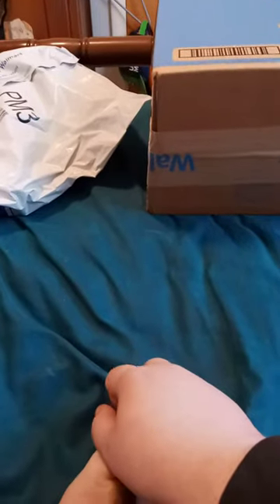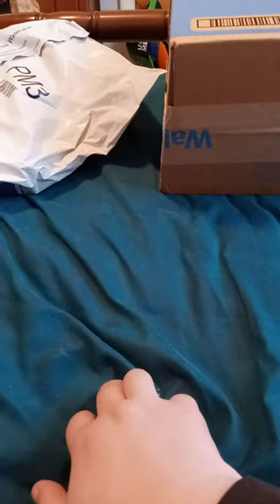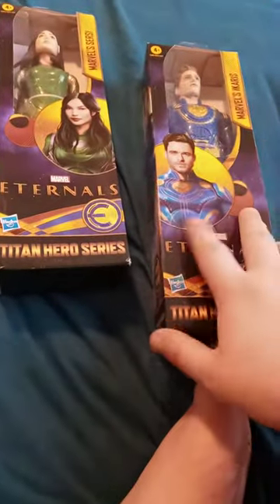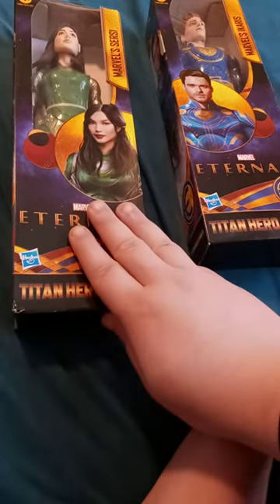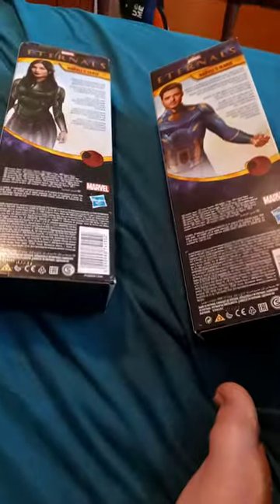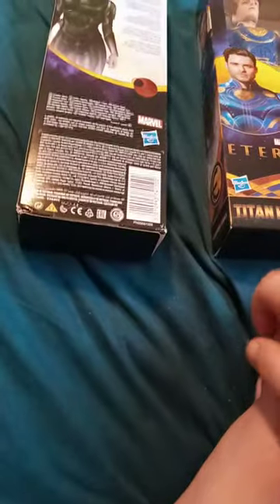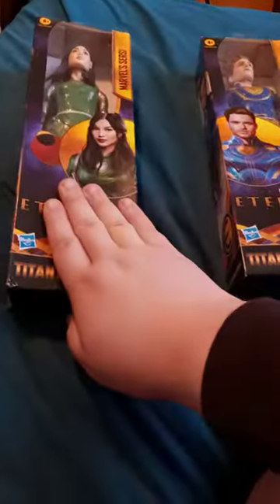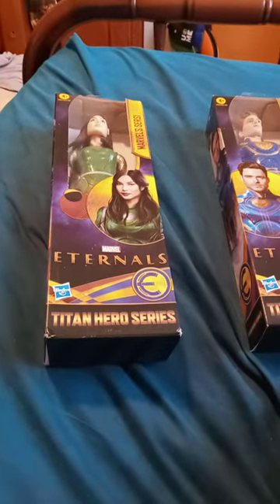Hasbro Marvel Eternals Titan Hero Series Are Here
Yes They Got Delivered Today By FedEx Which I Forgot To Mention I'm this video